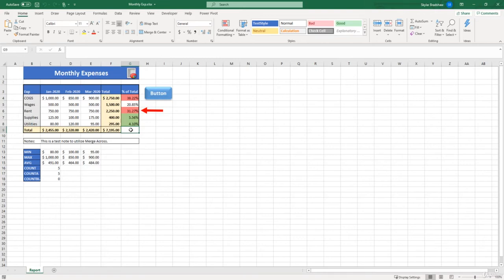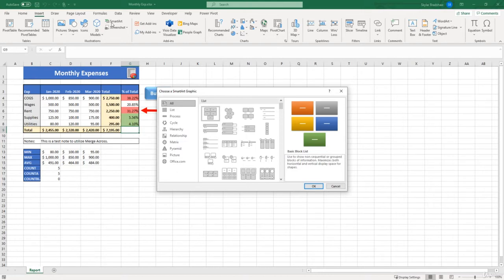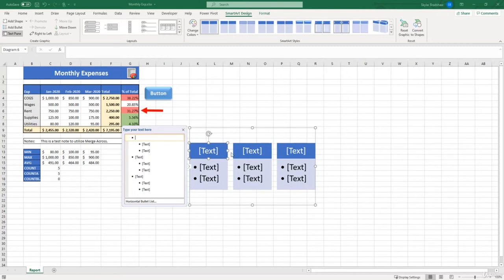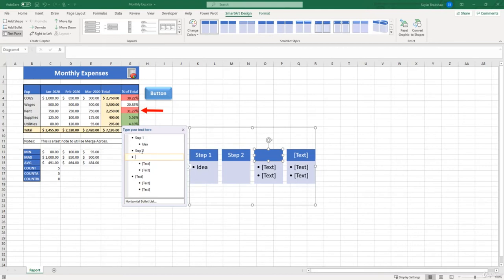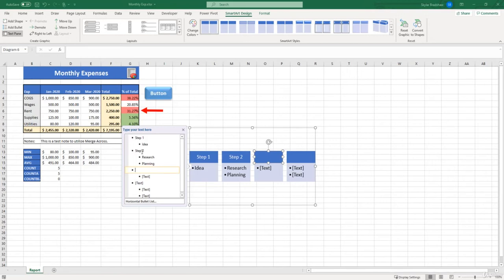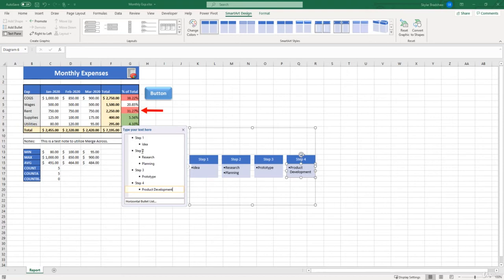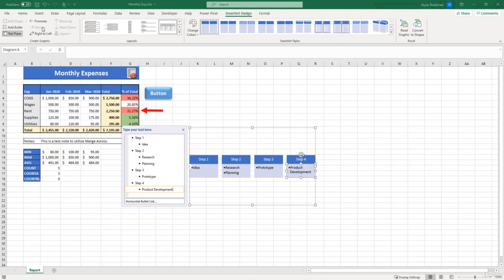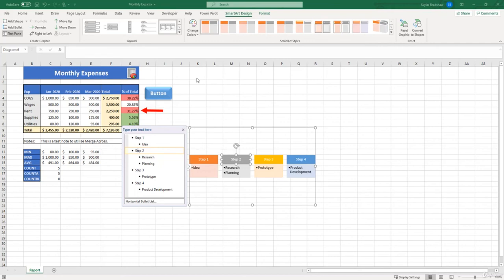3 Create Compelling Graphics with SmartArt